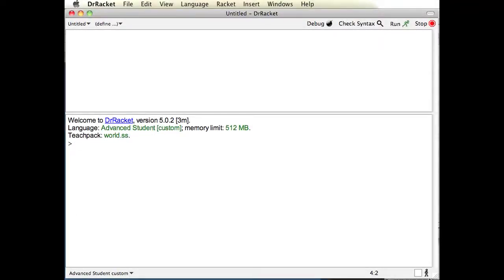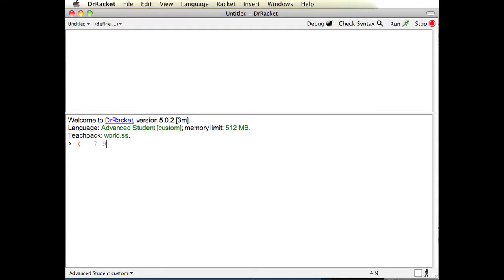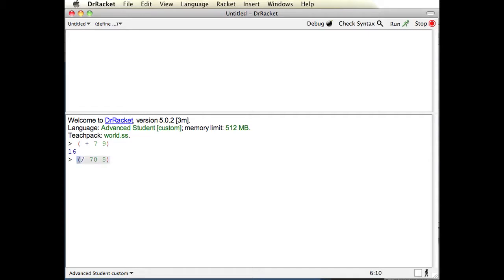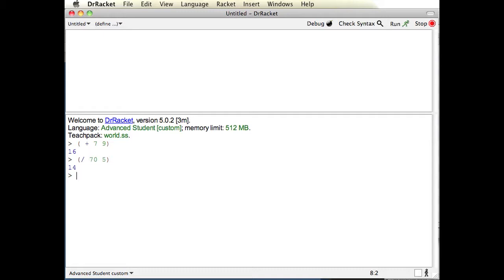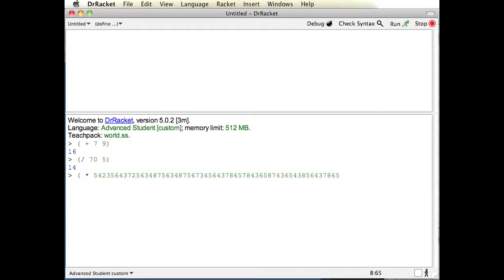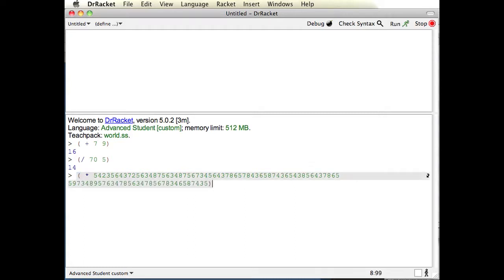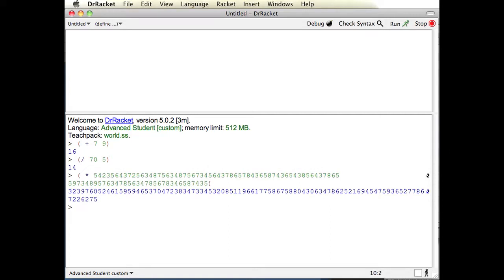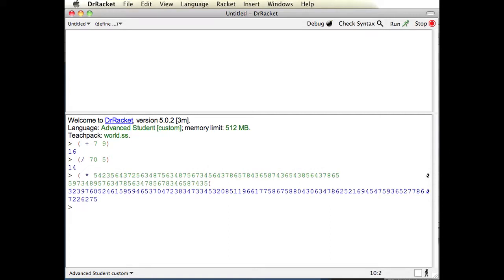I, Racket - Simple Math Equations